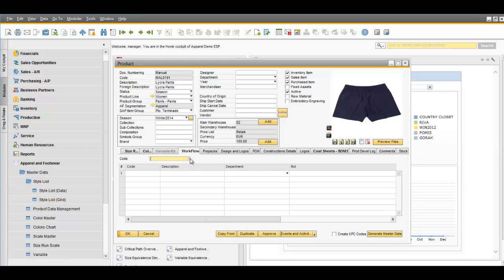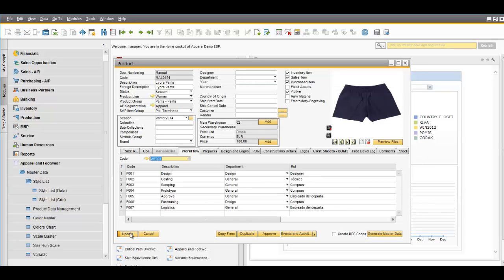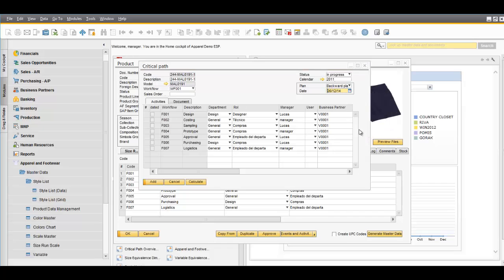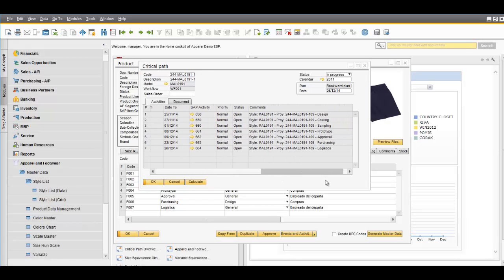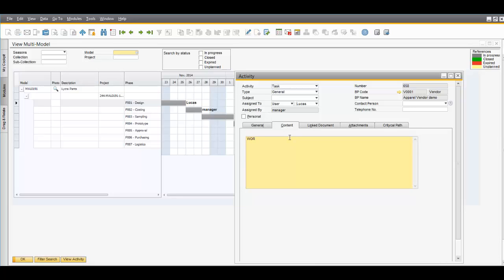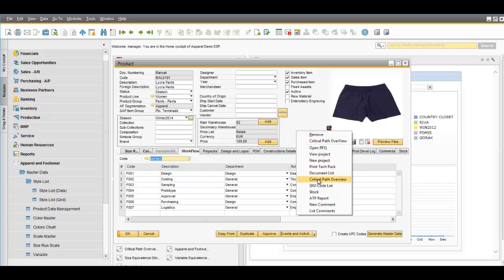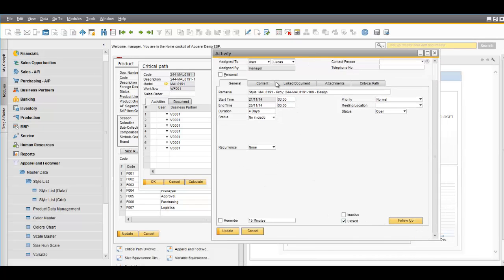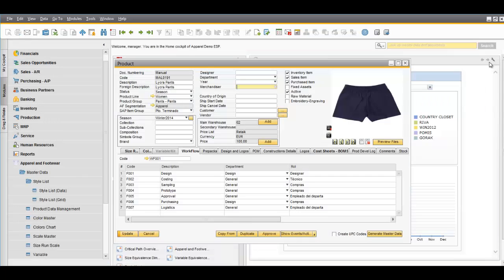Argentis Solutions Apparel Footwear -CreatingTrackingactivities 030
Argentis Solutions Apparel Footwear
Argentis Consulting is dedicated to the development, distribution and support of recognized certified solutions for SAP Business One.